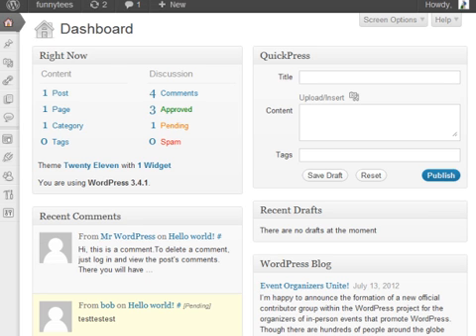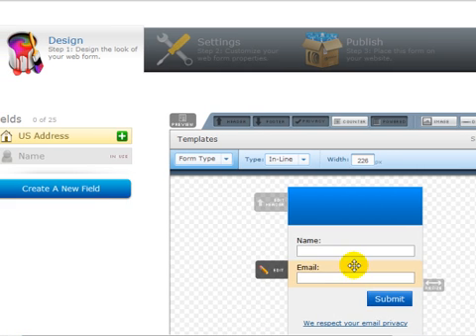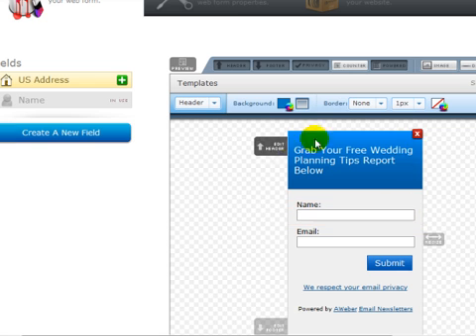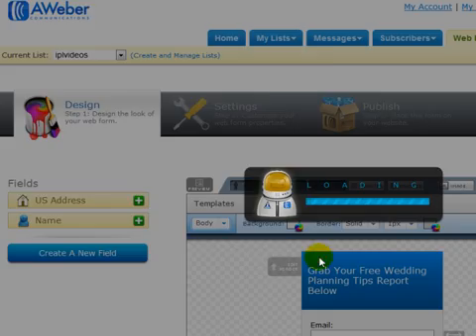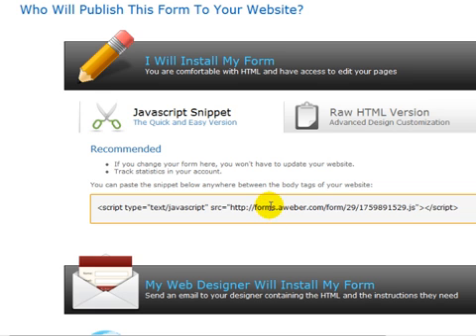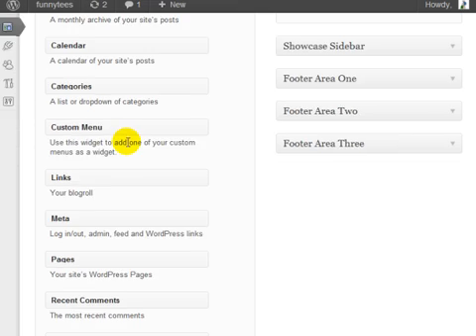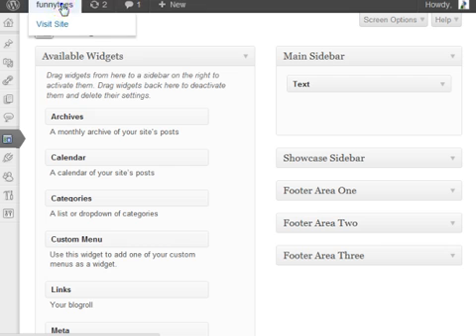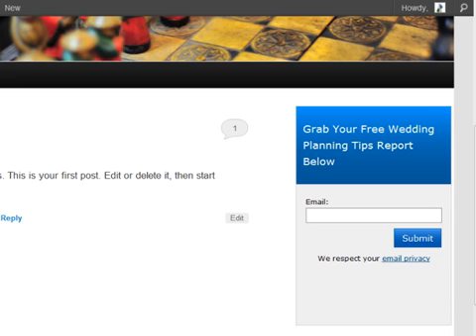WordPress Tutorial 20 - Add An Optin Subscription Form To Your Wordpress Site To Gather Leads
In this specific video, you're going to learn how to add a subscription form widget onto your wordpress site to gather leads.

Now, the purpose of a subscription form, is to build your mailing lists, and let's say that you have a wordpress site about wedding planning.  And you want to capture the people that come to your website.  In order to do that, in order to keep up them and communicate with them, you need to grab their information.

Now, this is going to help you grab their information, because they're potential prospects who can become consumers and customers later down the road.

So in order to do this, you're going to need to have access to a mailing list or an auto-responder, and you can use anything you want, you can use "get response.com" you can use "mailchimp" you can use "aweber.com" or any other auto-responder system.

You basically need to go to one of these places that allow you to build your mailing list and you need to get the code, and you need to copy that code onto your wordpress widget.

Now, the best way to capture the lead or the prospects' email address so that you can communicate with them later down the road, is to offer them a free report or some sort of free gift.

Now the free gift needs to be of value, so you need to think "okay, what is something that somebody is willing to pay for, that is related to my site, that I can give away for free?"

Now, without going into too much marketing detail, that's basically how it works.  You put the subscription form onto your widgets, onto your wordpress site.  They fill in their information, and they get the free report.

So, capturing leads is important, and in this case I'm going to be using "aweber" and you can go to "aweber" you can create your list, there's information on how to create a list, and what we're doing now is simply grabbing the opt-in code and placing that onto our wordpress site.